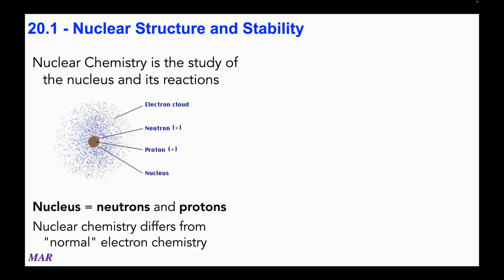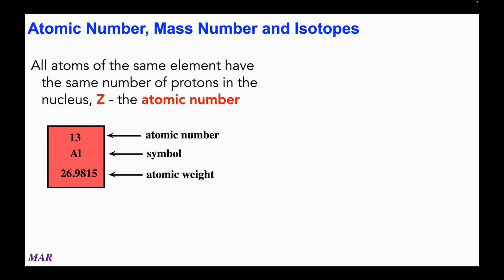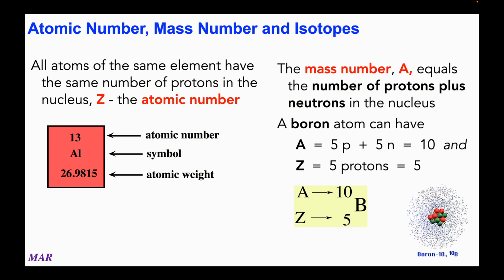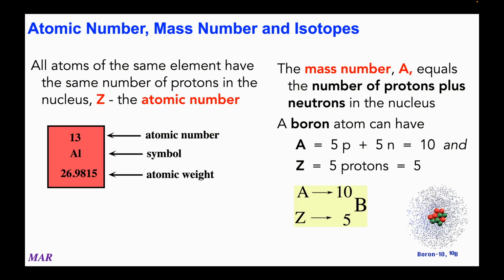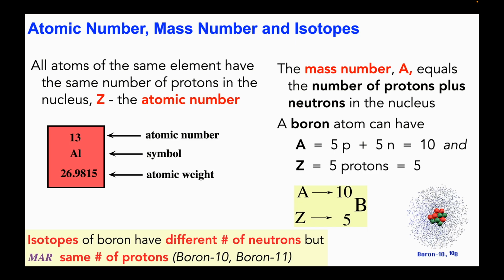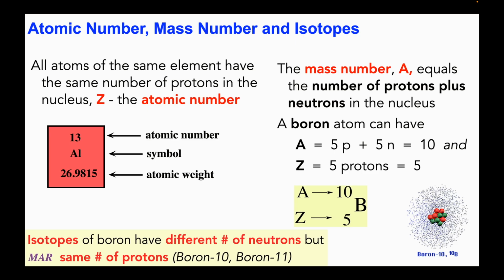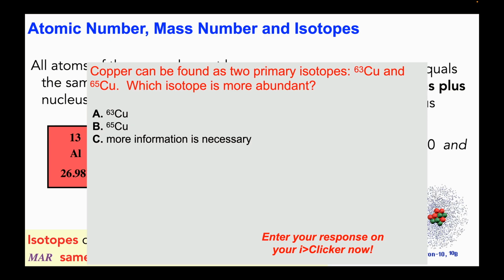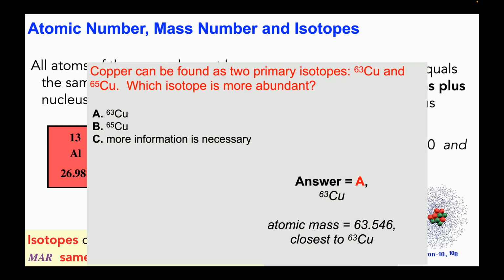CH 222 Screencast "A Review of the Nucleus"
"A Review of the Nucleus" - a Screencast from Chemistry 222 for students of Dr. Michael Russell's classes at Mt. Hood Community College in Gresham, Oregon, USA.